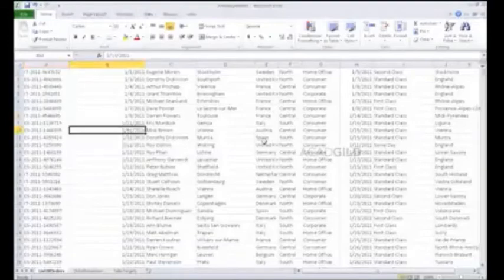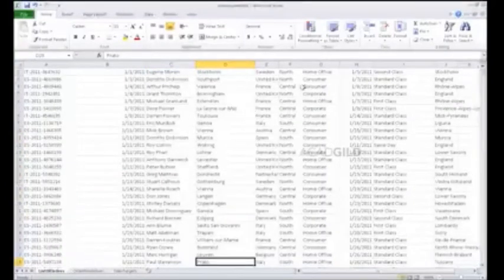GNIT WEBINAR ON CAREER OPPORTUNITIES IN STATISTICS